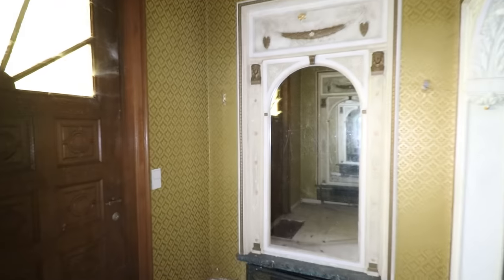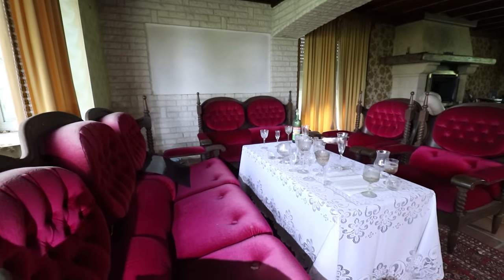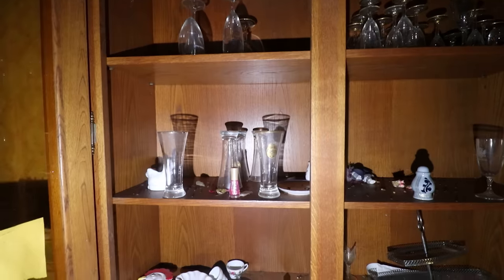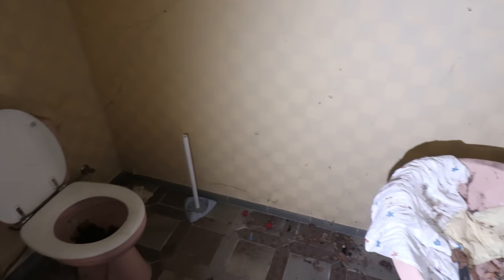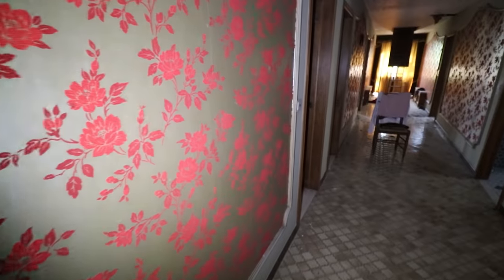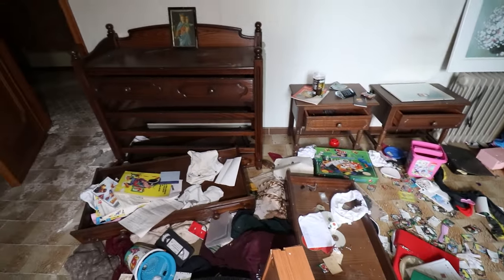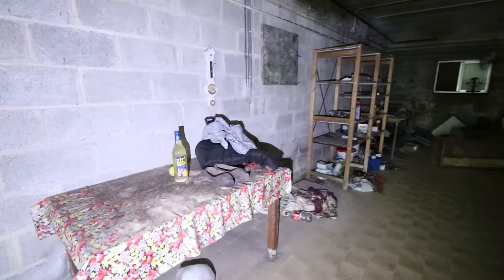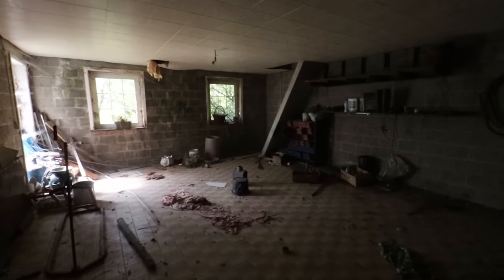FAMILY FLED OVER NIGHT - MANSION FROZEN IN TIME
*HISTORY IS BELOW, SCROLL DOWN*
The kit we use on every explore.
Cameras:
Canon EOS 80D
DJI Pocket 2

Drone:
DJI Mini 2

Lights:
Lume Cube
Lume Panel Light
Ulanzi Light

Additionals:
DJI Ronin S
Camera Bag
Battery Pack
Rode Mic
Audible:
We tend to find many books on our explores and many notice many of our viewers enjoy reading. We ourselves enjoy LISTENING to books, especially when travelling to our explores. If you yourself are interested in Audio books, look no further than Audible
Welcome to the house of Maxime & Thomas.

Maxime was born in 1936 & Thomas in 1932. They married in the year of 1955. In 1956 Maxime gave birth to twins, Margaux & Sebastian.

Thomas was an entrepreneur and after the war invested the majority of his money in property development. Thomas' sought out land to build and invest in budding business prospects.

By the age of 40 Thomas was said to have owned 8 plots of land that held textile factories, pharmaceutical & motor companies among many other businesses.

Maxime was a proud house wife and maintained the family home whilst looking after her children.

Thomas & Maxime moved into the property in 1995. Sadly, Maxime passed at the age of 71 in 2007. Thomas followed in 2015 at the age of 83. The property and business assets were passed onto the twins.

Margaux moved into the property with her husband Peter after both her parents passed. They had a daughter of their own named Florance in 1976.  After 3 years at the property Peter sadly passed away of a sudden cardiac arrest.

This is where the trail goes cold. The house itself seems to have been suddenly left after Peters passing, with the majority of its contents still intact. There would seem to have been a great grand child possibly coming into the equation due to a baby's cot still remaining in one of the bedrooms.

We found Margaux's wedding dress placed on the bed set out with her wedding photo.

Many family air looms still remain in the property today and the abandonment remains a mystery.